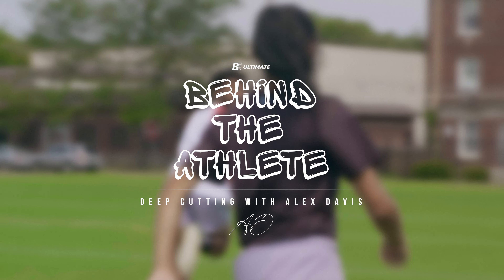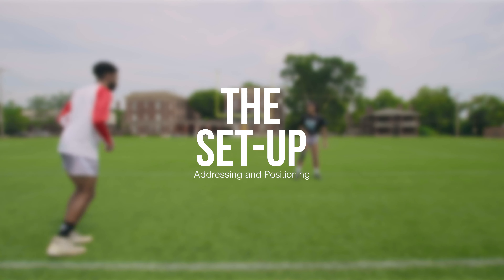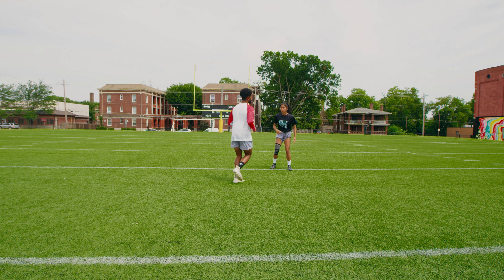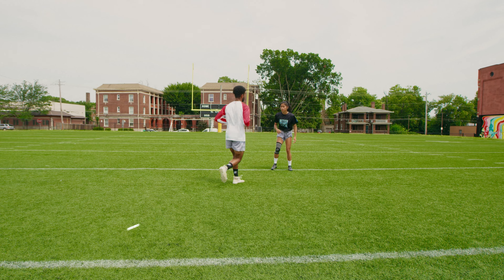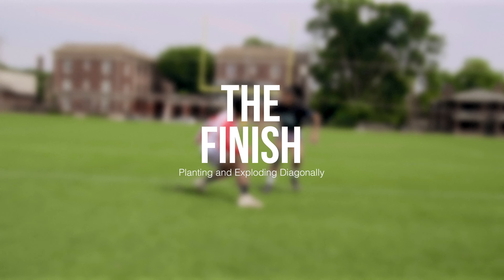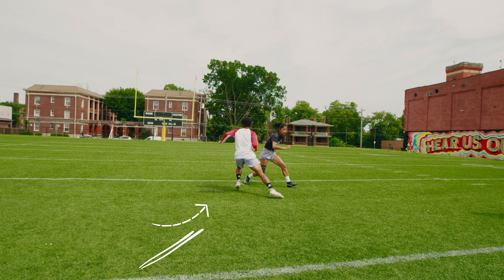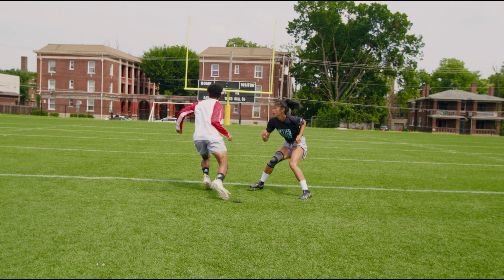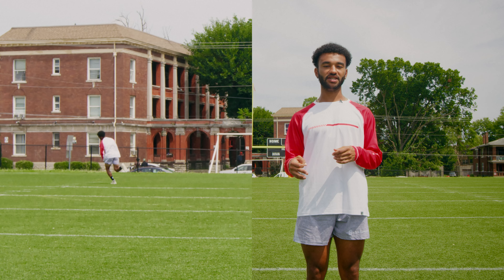Behind the Athlete: Deep cutting with Alex Davis⚡⁠betterthanever ⁠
Take a look behind the curtain at what makes some of the best athletes in our sport.

About BE Ultimate:
Our mission is to enable and inspire athletes, trainers, coaches, and teams to be Better than Ever.

As a company, from sport to community, we see it as building ultimate into a legitimate, recognized sport, while leading as a socially and environmentally conscious company. We judge the success of our company by how well we can create products and processes that perform, generate content that inspires the next generation, and build a sustainable and socially conscious business that can give back to its community.